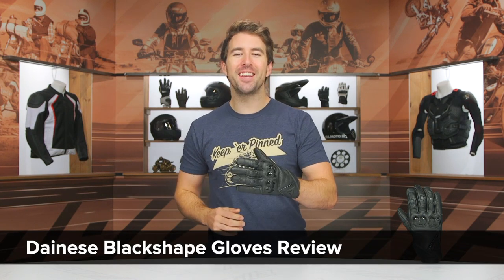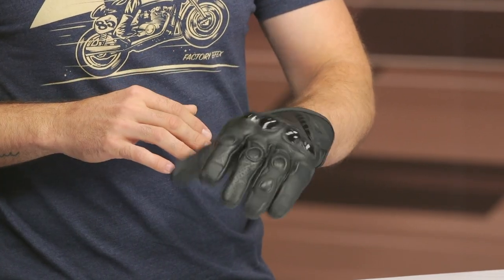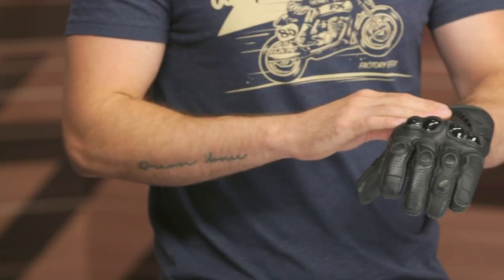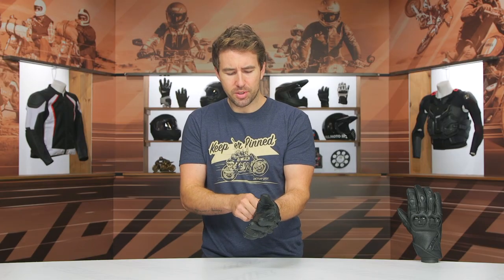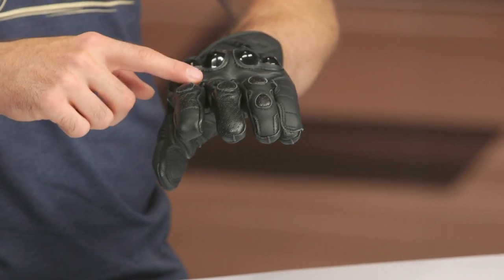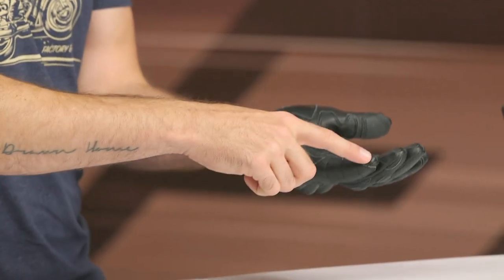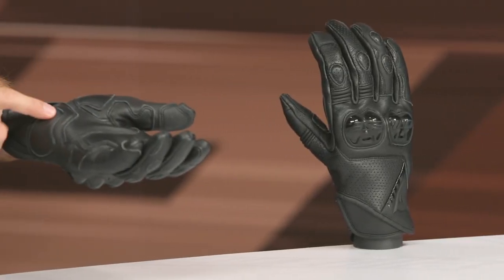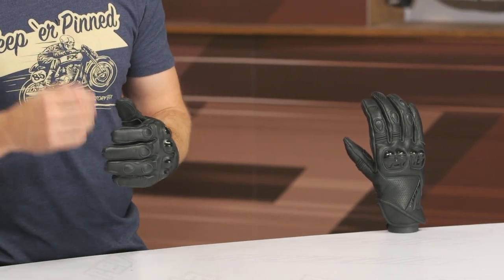Dainese Blackshape Gloves Review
The Dainese Blackshape Gloves are an excellent option for riders looking for a premium but simple and stylish motorcycle glove. These CE certified gloves feature a reinforced goatskin palm as well as polyurethane knuckle protectors for comfort and protection.